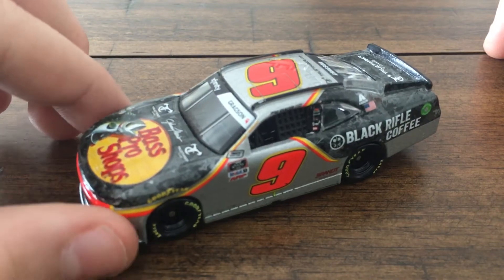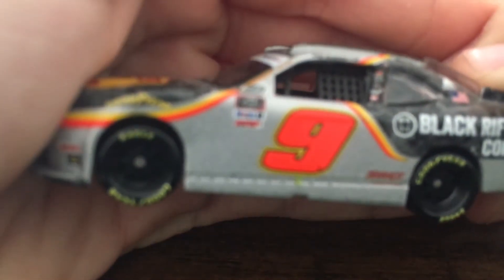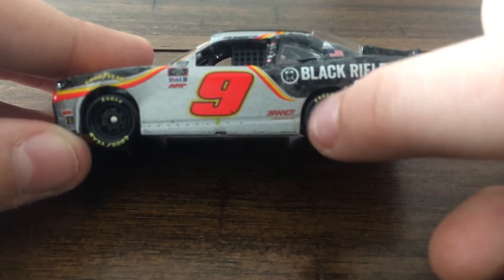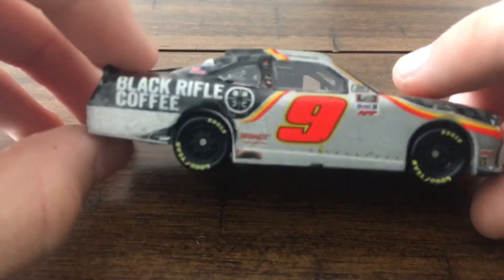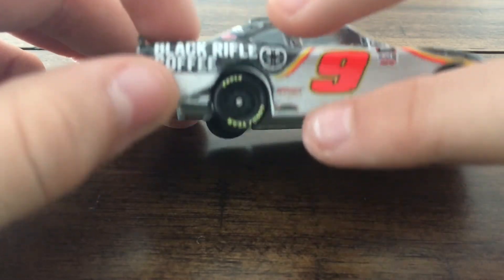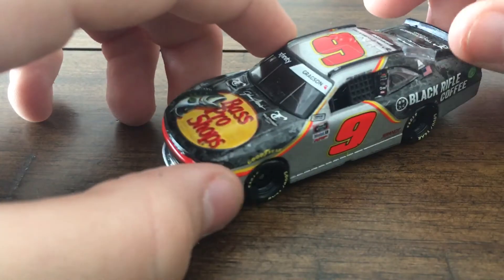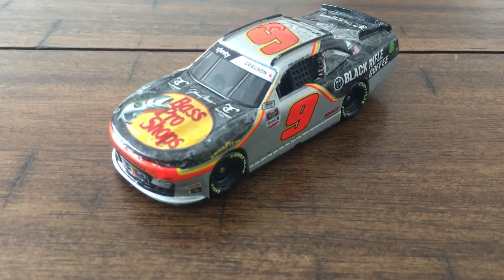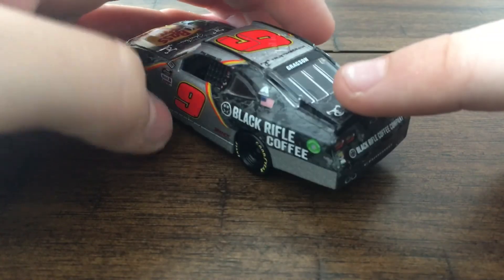Noah Gragson 2020 Xfinity Daytona raced win review!